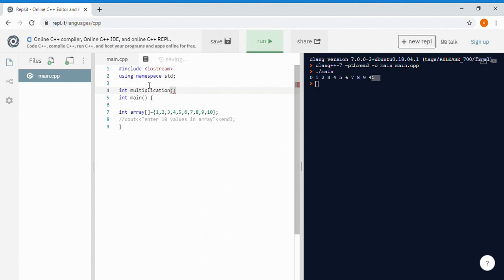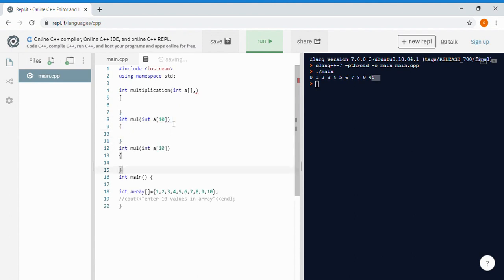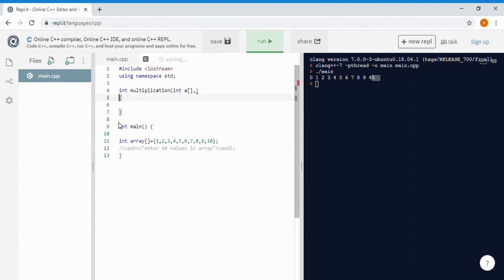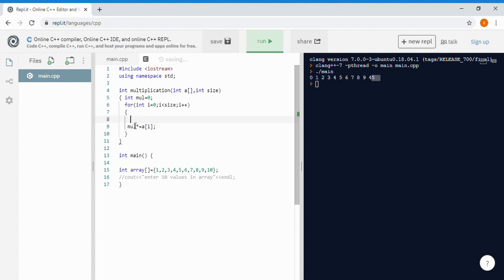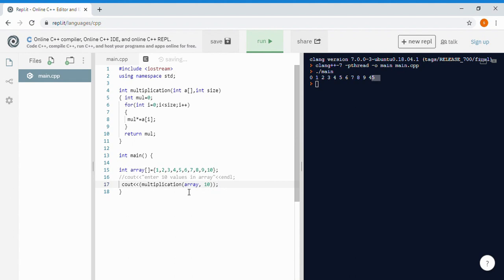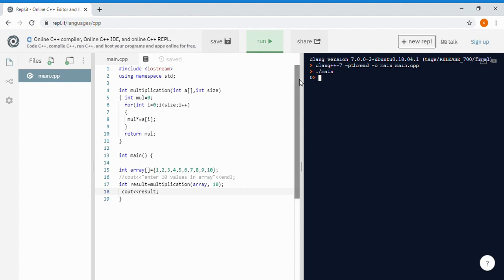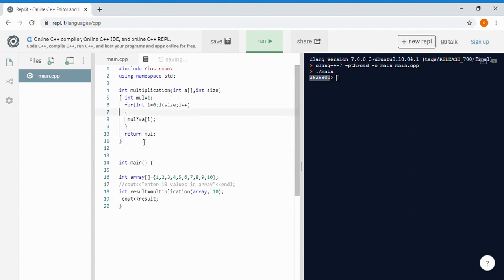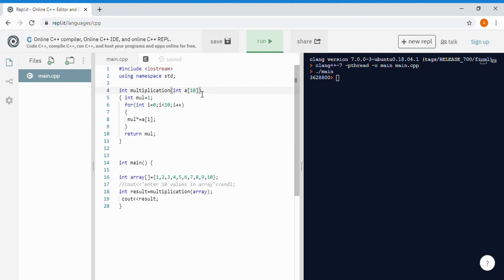PASSING ARRAYS IN FUNCTION IN C++||C++ Tutorial #9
This video will help you in sending arrays in functions in c++ and help you to do in efficient and easy way.